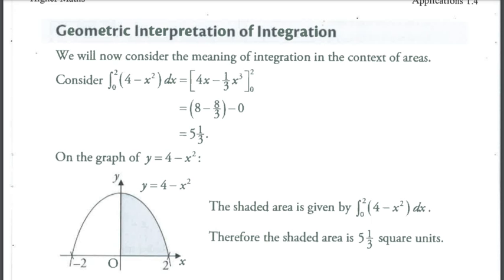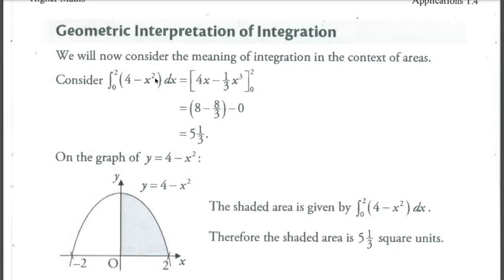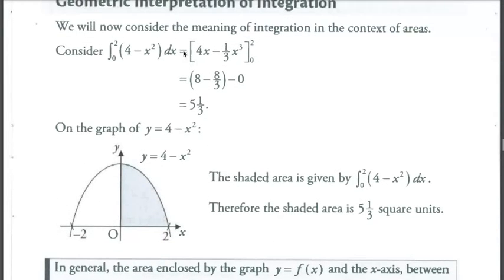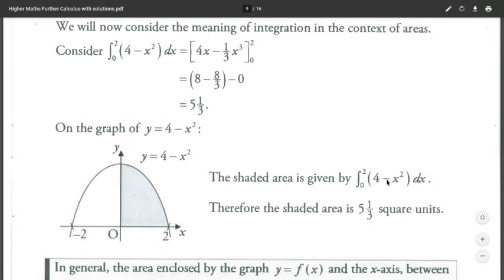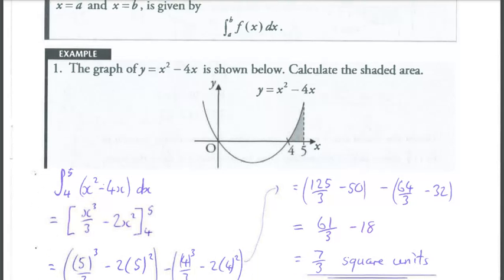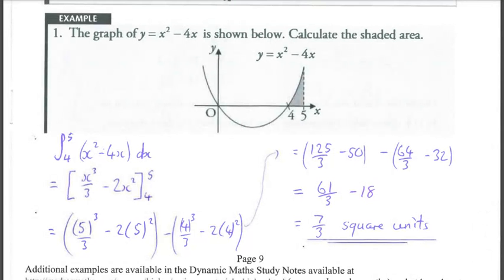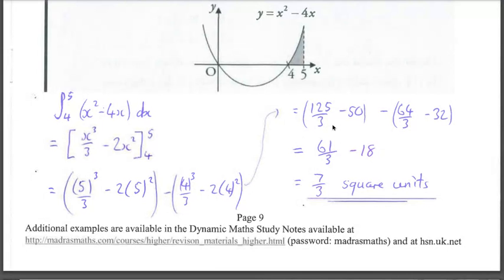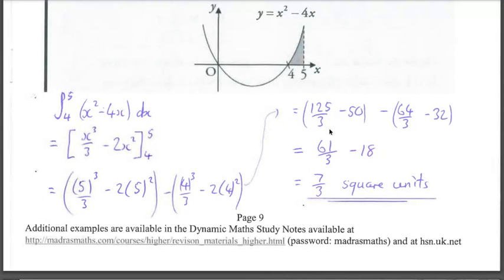Applying Differential Calculus - Lesson 4A - Area Under a Curve